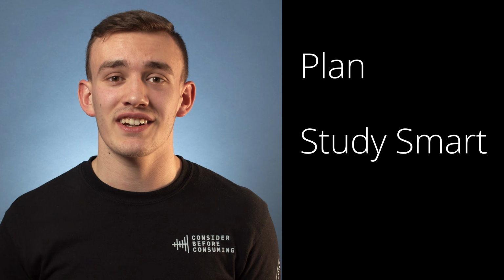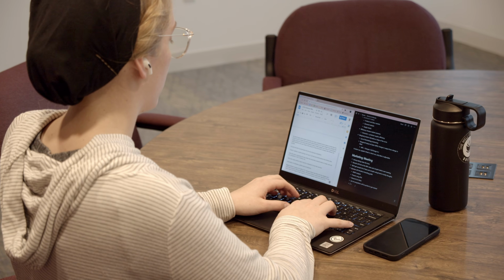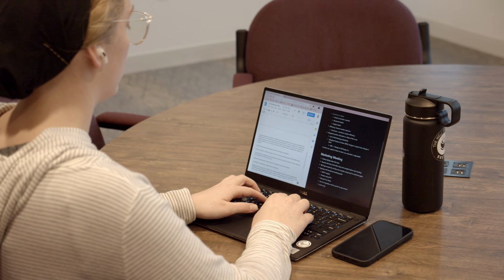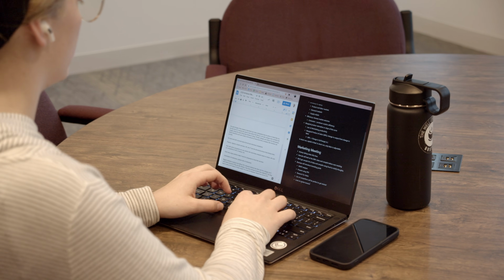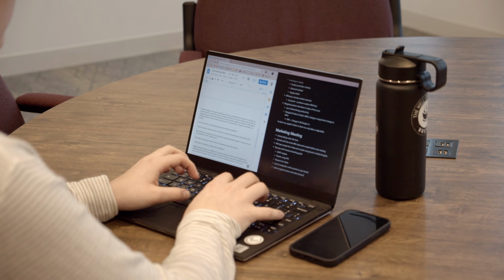3 Tips to Study More Effectively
College students are incredibly busy, with a limited amount of time to distribute between classes and other commitments. Learning to plan your time, study smart, and review what you learned will enable you to succeed academically and retain skills and information for the rest of your life. and see if Sattler College is right for you!

0:00 Intro
0:16 Plan your study time
1:26 Study smart
2:41 Review